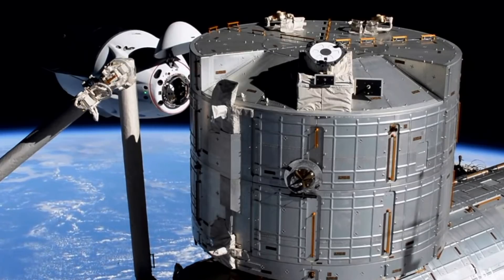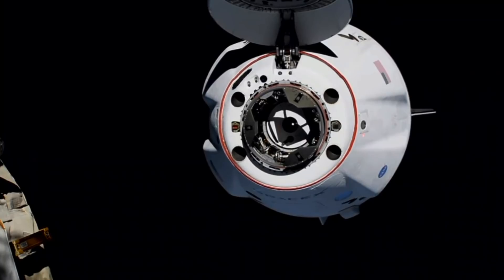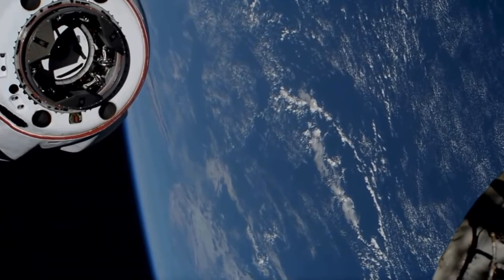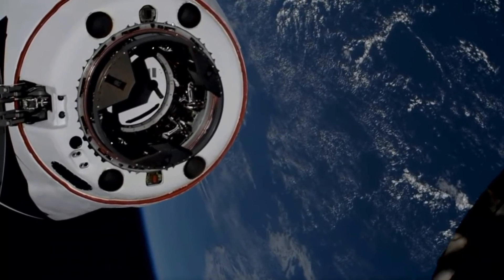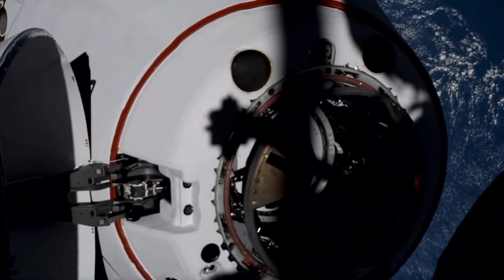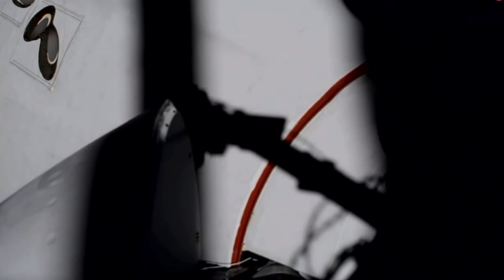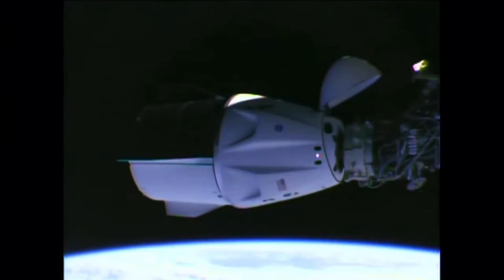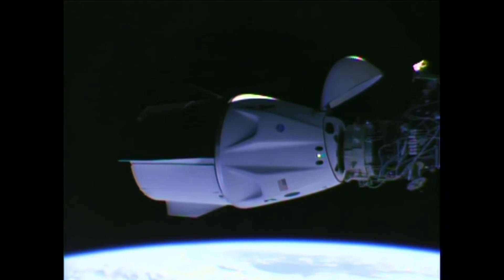SpaceX Crew-2 docks with space station in these awesome views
Watch the soft capture of the SpaceX Crew-2's Crew Dragon Endeavour on April 24, 2021 in these International Space Station camera views. Full Story